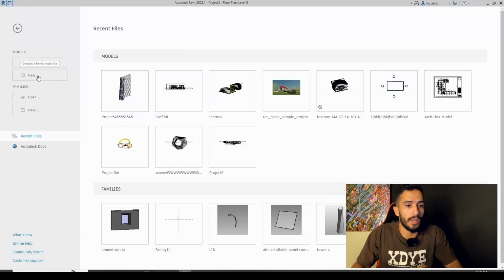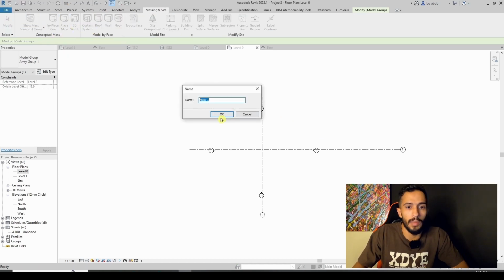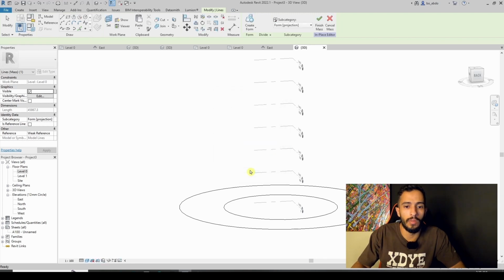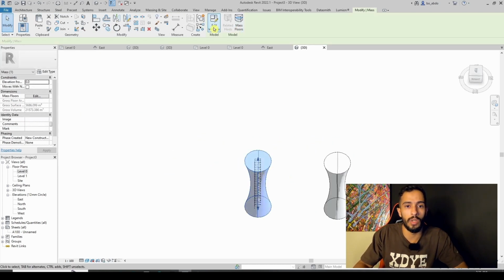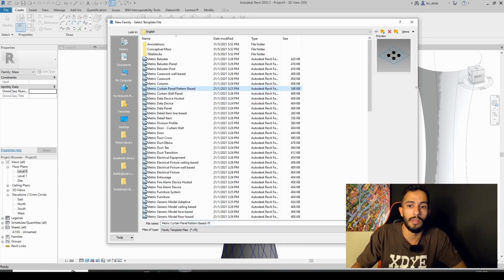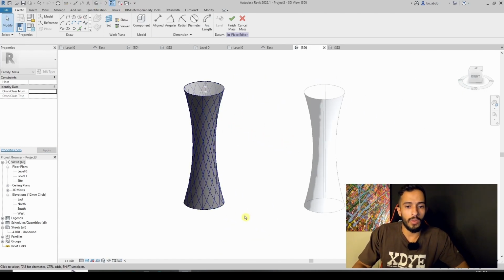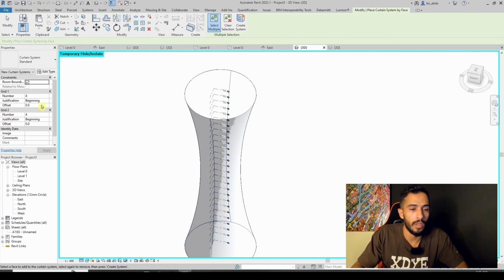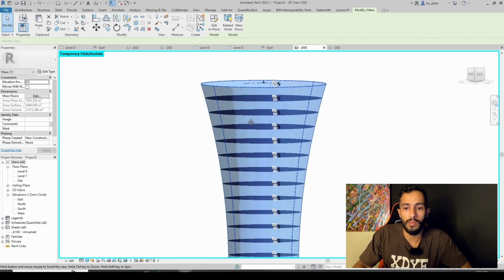Revit how to do tornado tower in 9 min ( in place mass)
timecode

0:00  intro
0:17  showing the tower
1:40 creating levels
2:30 creating mass
5:10 divide the surface
5:55 create matric panel family for the surface
8:58 create curtain wall

Welcome to our captivating YouTube video where we take you on an exhilarating journey into the world of architectural wonders! In this tutorial, we'll guide you through the mesmerizing process of crafting your very own Tornado Tower, a marvel of design and engineering that captures the essence of a tornado's shape while showcasing structural elegance.

Step-by-step process:

Create In-Place Mass: Begin by designing the shape of the tower using the "In-Place Mass" feature in your architectural design software. Carefully sculpt and mold the mass to resemble the awe-inspiring form of a tornado.

Copy the Mass: Once you've completed the initial design, make a copy of the mass to preserve the original structure while working on subsequent modifications.

Refine the Mass: Go back to the copied mass and refine its surface. Divide and sculpt it to achieve the desired level of intricacy and detail.

Create a Surface Family: Utilize the refined surface as a reference to create a surface family. This will serve as the outer skin of the Tornado Tower.

Upload the Family: Upload the surface family onto the copied mass. Witness the transformation as the family wraps around the tower, showcasing the unique tornado-like appearance.

Hide the Skin: Temporarily hide the surface skin to facilitate further work on the copied mass without obstruction.

Create Floors and Glazed Curtain Walls: Construct floors within the tower and incorporate glazed curtain walls to add a touch of modernity and transparency to the design.

Unveil the Tornado Tower: Reveal the hidden surface skin, merging it with the copied mass. Behold the breathtaking sight of your completed Tornado Tower, where artistry meets structural brilliance.